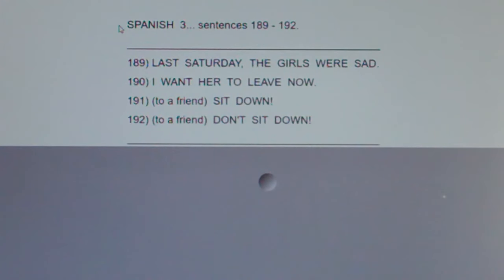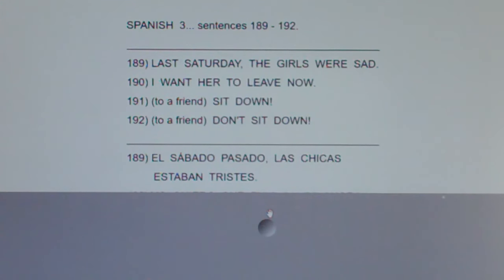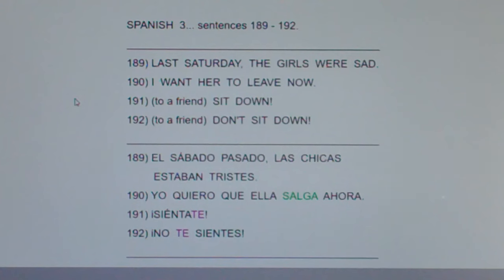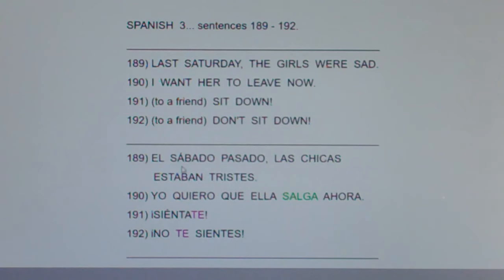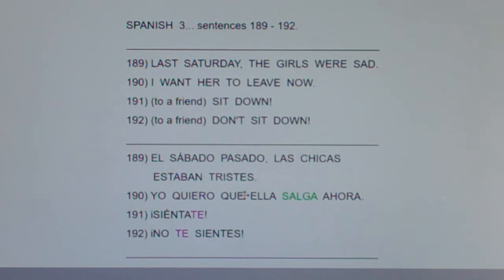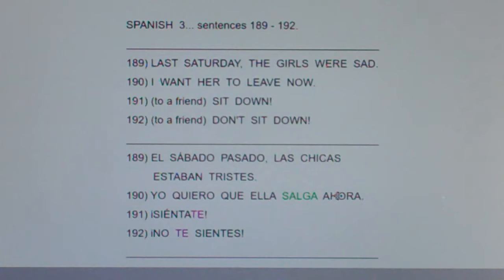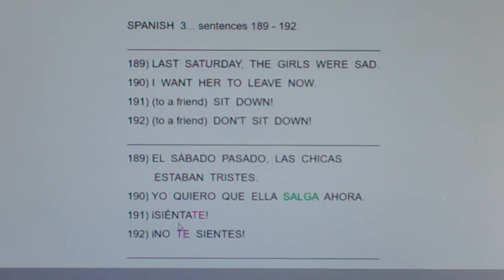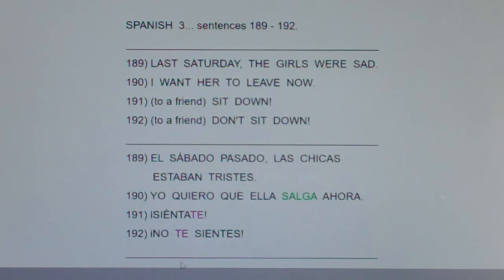3 Sents 189-192: Last Saturday, the girls were sad...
I want her to leave now. Sit down! Don't sit down!.